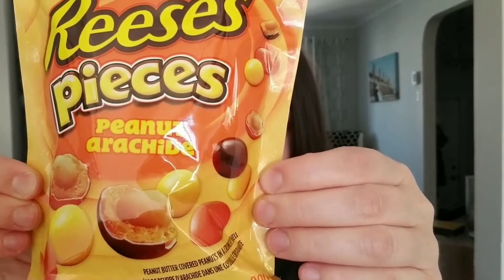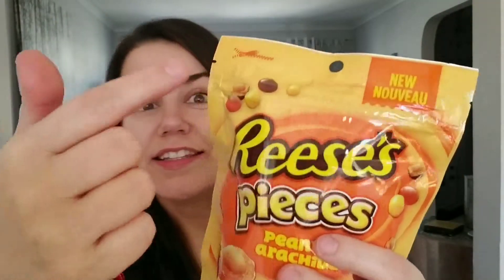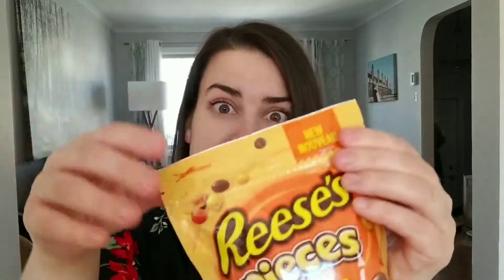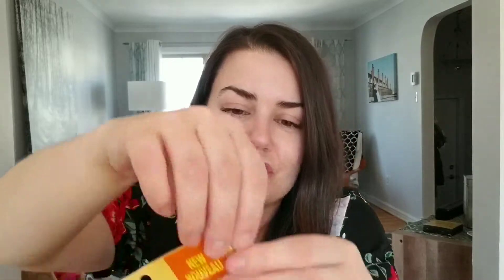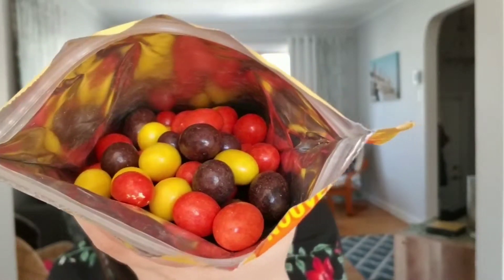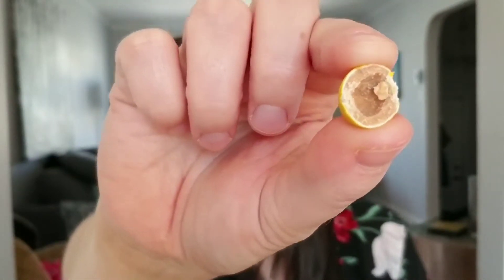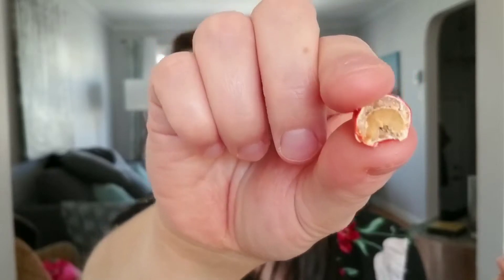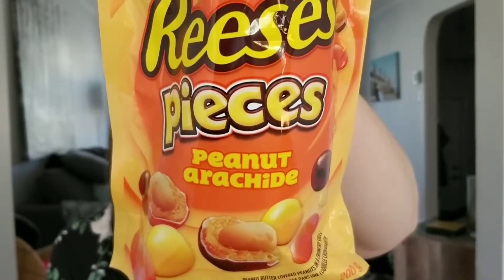REVIEW: Reese's Pieces Peanuts Candy!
Sweets Unwrapped rips the top off a bag of NEW Reese's Pieces Peanuts Candy! These little peanuts are covered in peanut butter under a crunchy shell & are now available in Canada! Let's see how they taste & if they're worth snacking on!